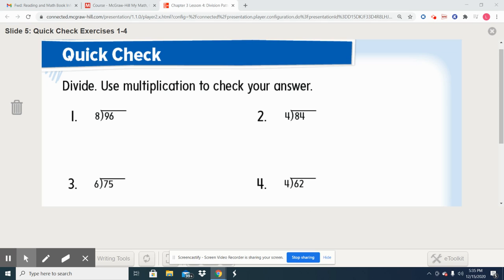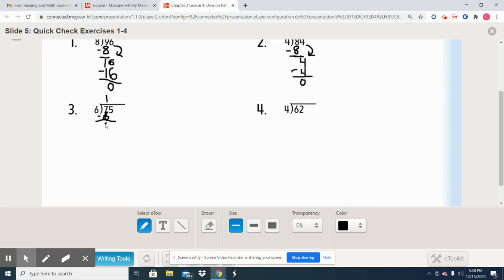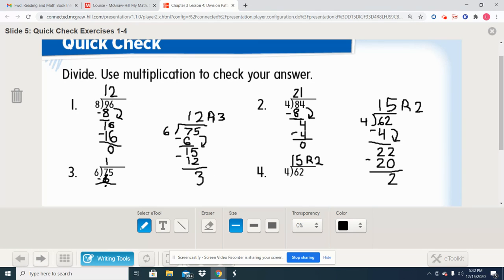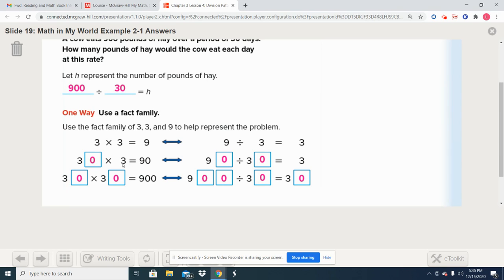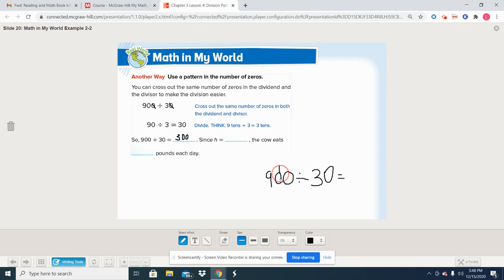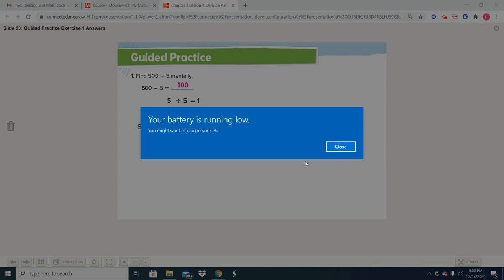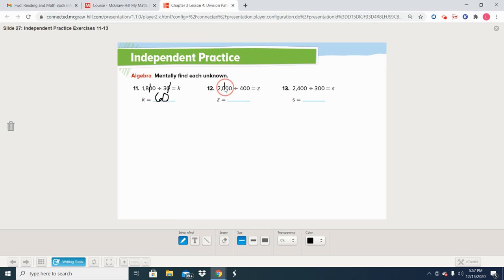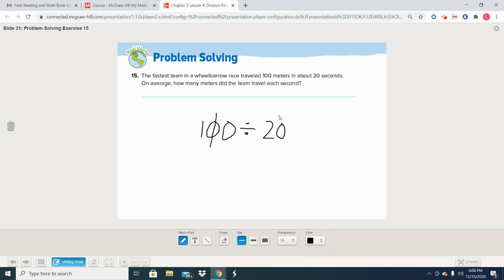Chapter 3 Lesson 4